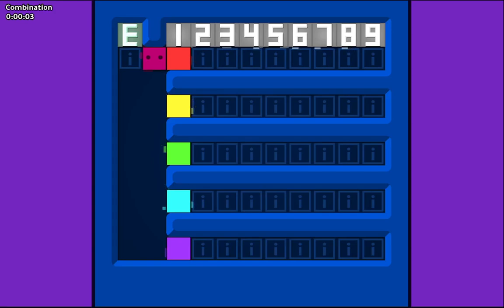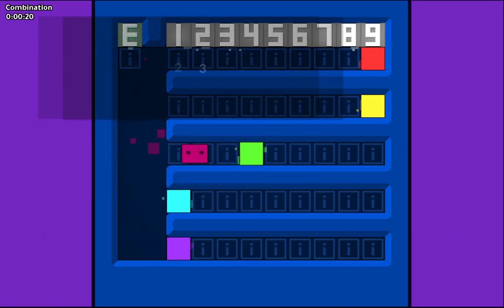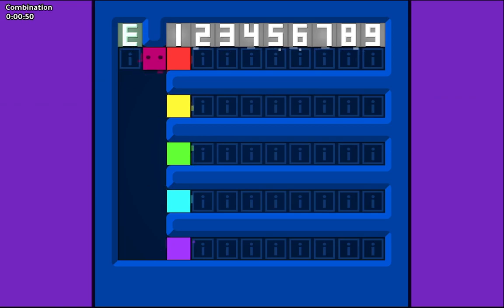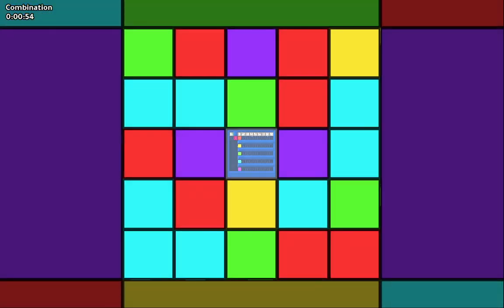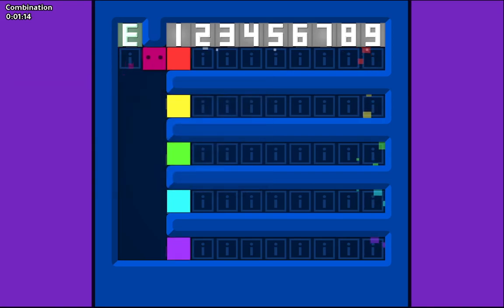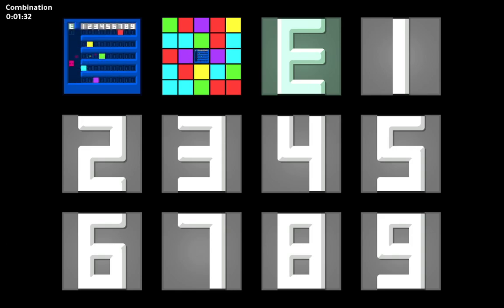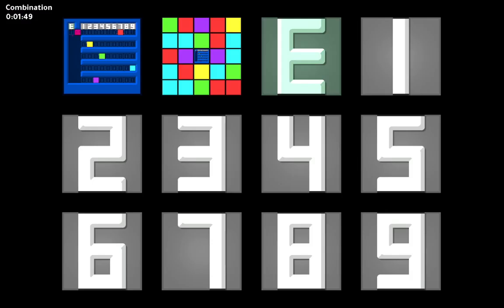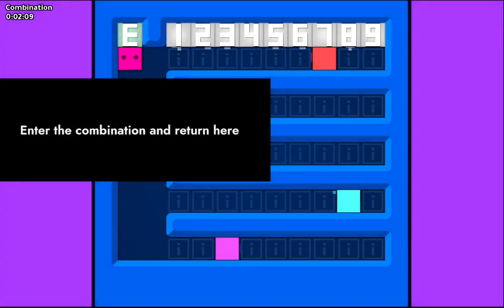Patrick's Parabox: Custom Level - Combination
Patrick's Parabox gameplay, a puzzle game where you can go into boxes that contain smaller levels of boxes within boxes within boxes within boxes.

(Shorter upload because I spent today playing WitCup 10. check livestreams playlist to see it!)

If the link doesn't work, join the Parabox discord server and look for the link somewhere in the custom levels!

Steam: "Patrick's Parabox is an award-winning puzzle game that explores a unique recursive system of boxes within boxes within boxes within boxes. Learn to manipulate the world's structure by pushing boxes into and out of each other. Wrap your head around what happens when a box contains itself, and learn to use infinity to your advantage. Explore many more mechanics and recursive twists as you delve deeper and deeper into the system. It's boxes all the way down."